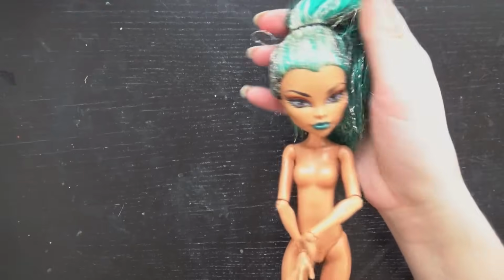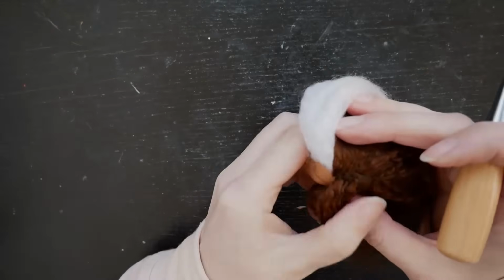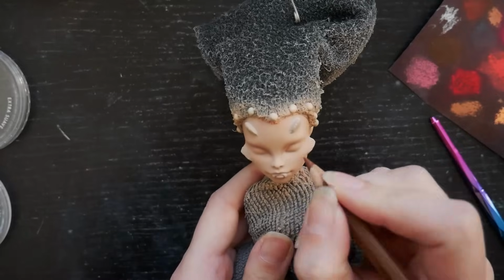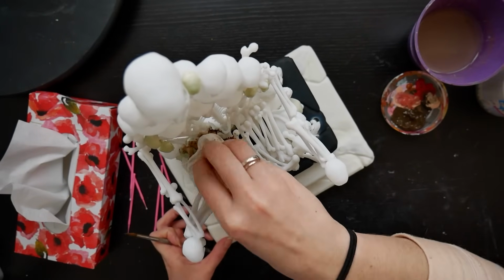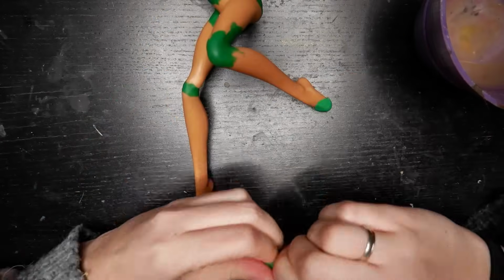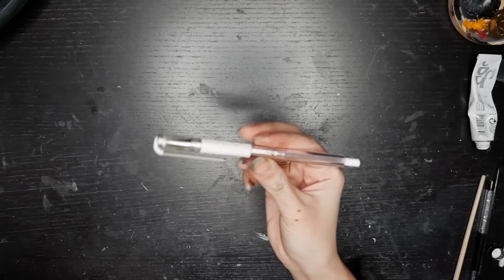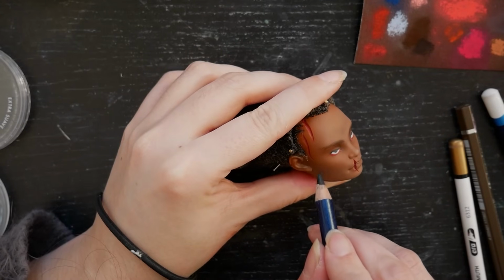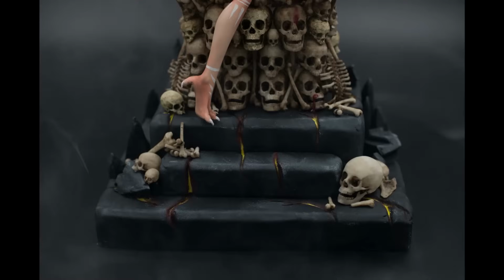The Mistress - Succubus straight from Hell! Creepily Lovesick OOAK Collaboration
Hi there!
This time I want to show you a collaboration that I participated in with Telle y Dollies and DiamondzaCraft!
It was supposed to be a Valentines Special, but I know that we are a little bit late for that :P
"Creepily Lovesick" was our theme and we all picked up a love story with a tragic and creepy background ;) Girls chose existing characters, and I stuck with an OC, and good, cause I changed the concept almost completely during the process... I will try to be better prepared next time!
Still, I managed to create the most sexy doll of my career XD

Also, don't forget to check out the other videos in this collab!

Products that I used:
Nefera De Nile and Clawd Wolf Monster High dolls
Mr Super Clear UV Cut Flat Varnish
Acetone
Derwent Inktense and Faber Castell Albrecht Durer watercolor pencils
Pan Pastels
Faber Castell soft pastels
Acrylic paints
Acrylic yarn 100%
Worbla thermoplastics
Anycubic resin
UV resin
Ball point pen - white
Apoxie Sculpt - green
XPS styrofoam
Vicol glue
Super glue
Hi-Tack Glue